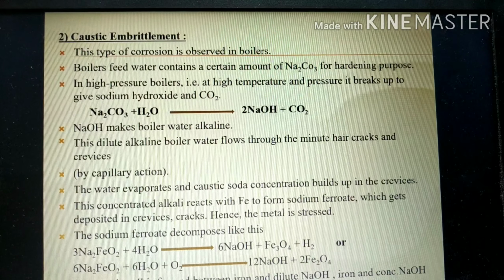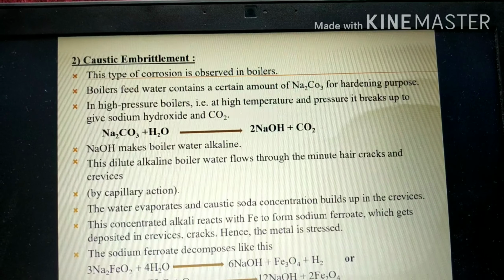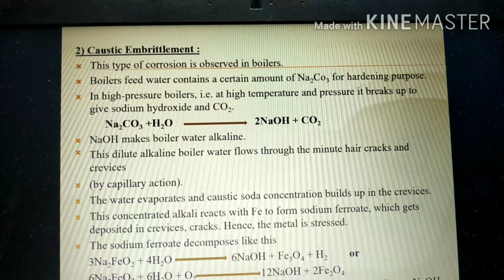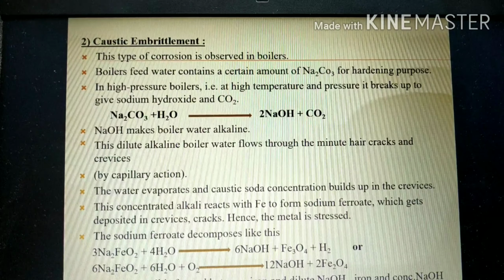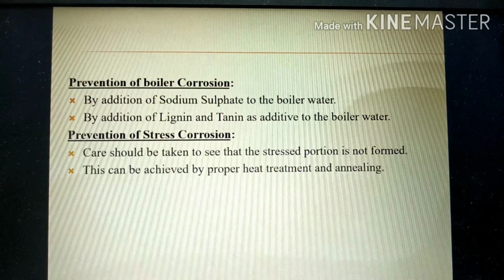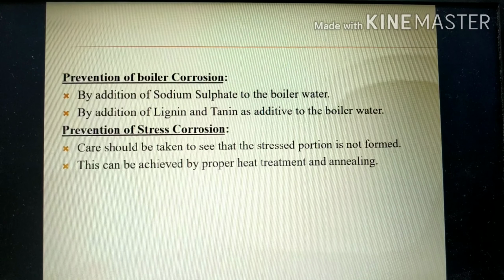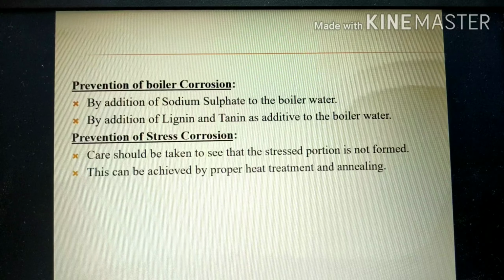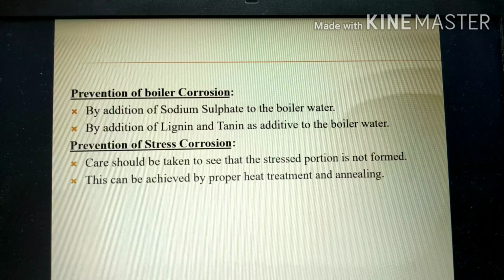Corrosion lecture 5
Continuation of types of corrosion